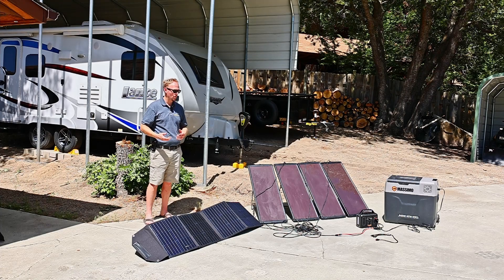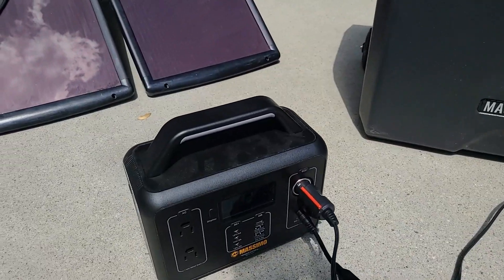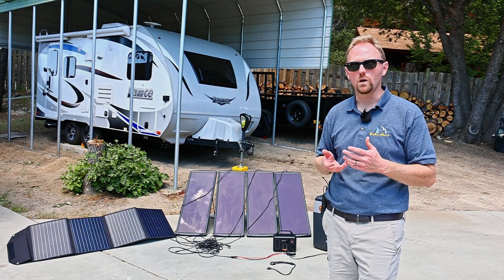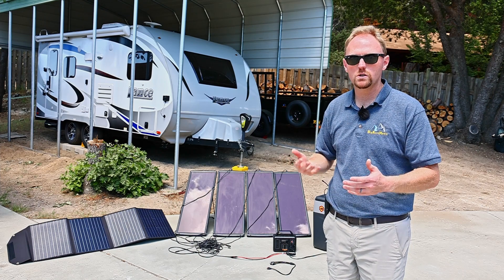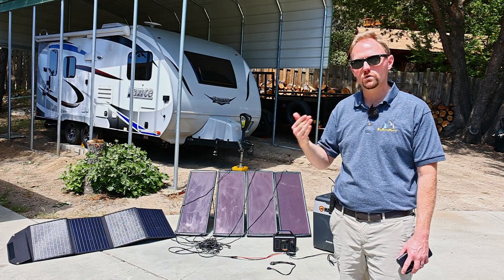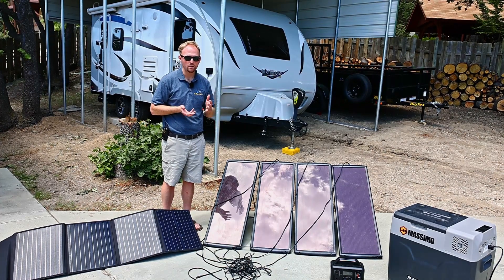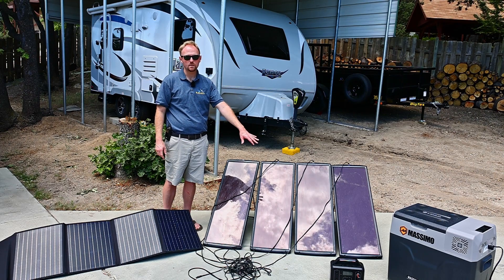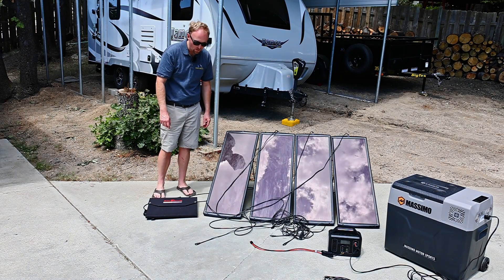Solar Panels for Beginners! + Power Stations, Generators (RV, Camping, Van Life)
RE-POST FROM BIG ROCK MEDIA (now Big Rock Moto)

Solar panels as well as so called "solar generators" and power stations are very popular right now, with more people going camping, building camper vans, or going overlanding. But how does it all work and what are your most cost effective and easy options you can install yourself? What is a charge controller? Folding solar panels? Gas powered generator vs. solar generators? Solar panel myths. Solar for RV, Overlanding, Camping. 12v fridges!

--Welcome to Big Rock Outdoors, a division of Big Rock Media.
Camping, Jeeps and Overlanding, RV's and Travel Trailers, Car and Truck Reviews, and more.